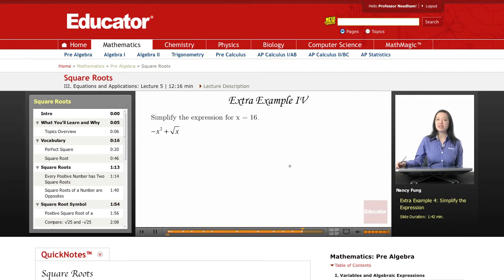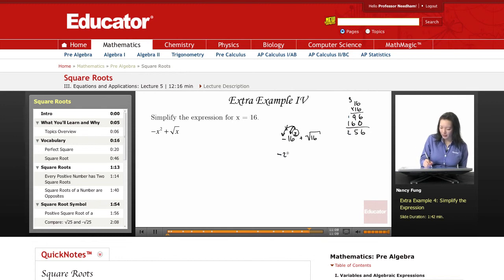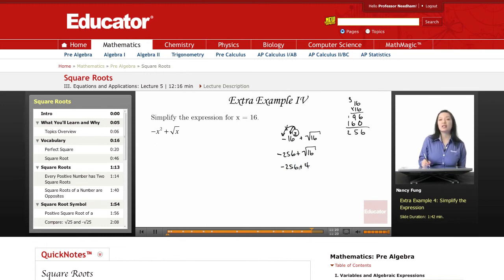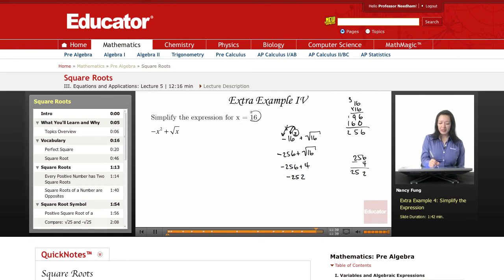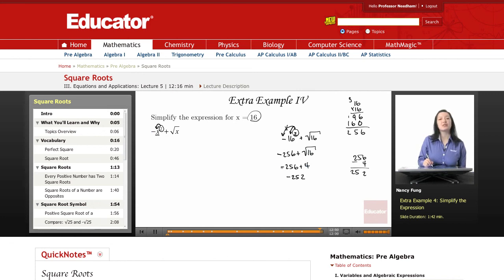Pre Algebra: Square Roots